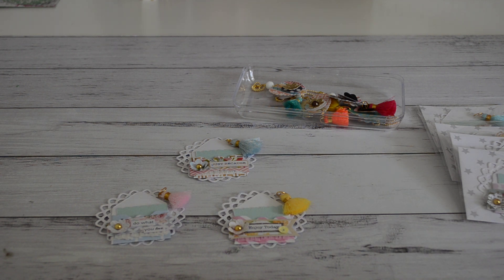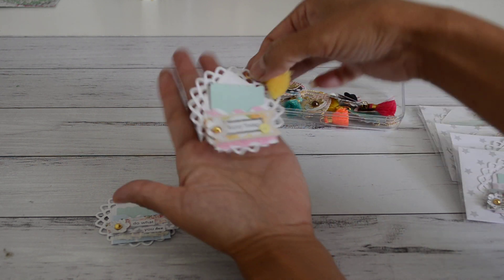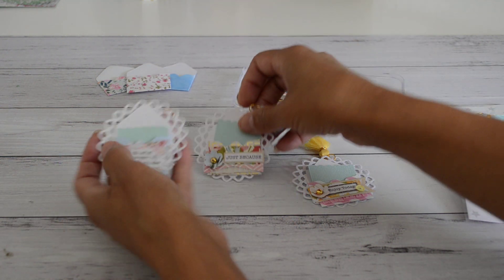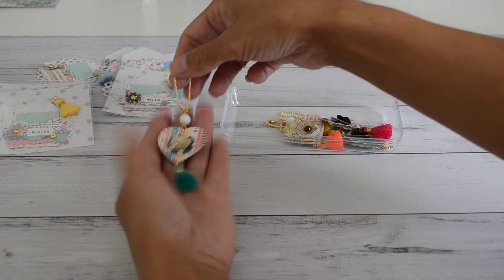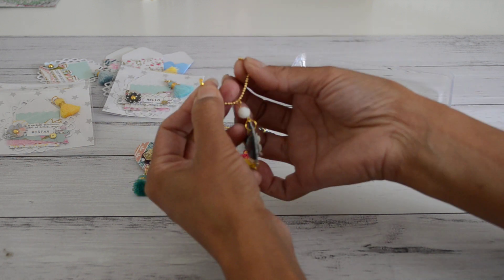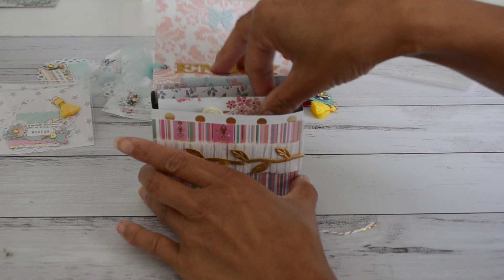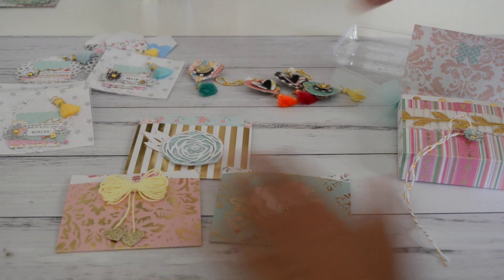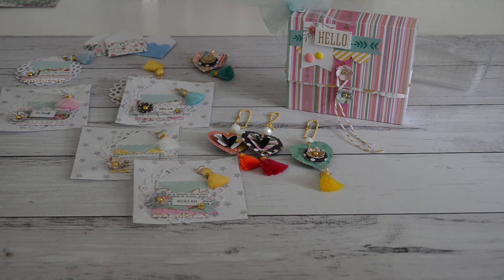🌼 Sneak Peak of my GIVEAWAY PRIZE 🌼 | Project Share | Inspiration | Septeria18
Sneak Peak of my GIVEAWAY PRIZE to say thank you for all your support throughout the year.
Plus, a couple of projects that I created that I would like to share with you, I made some DIY Teeny Tiny Envelope Embellishments and some Heart Shape Tassel Charm Dangles
** I will have more details for the the GIVEAWAY PRIZE in the next couple of weeks.